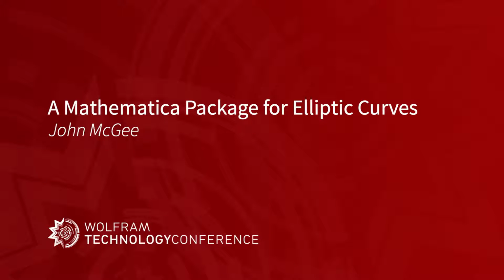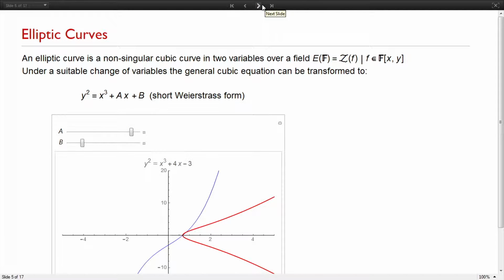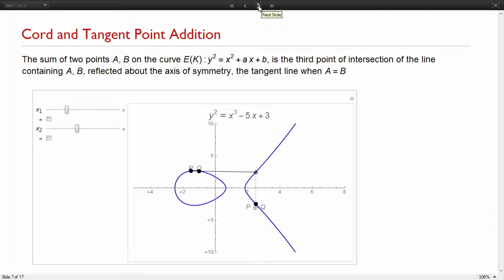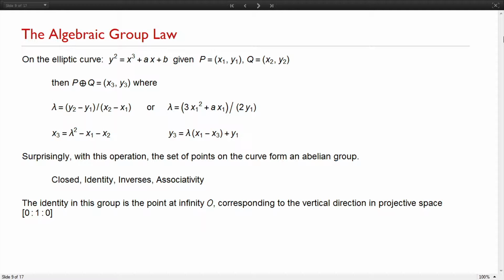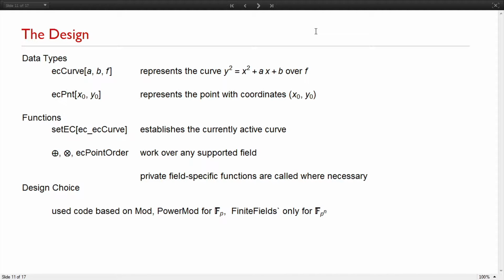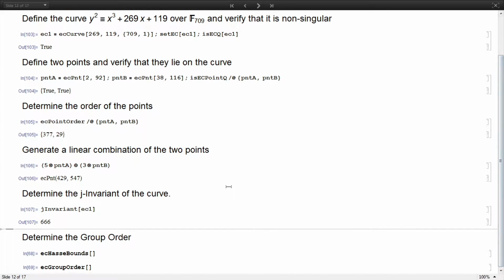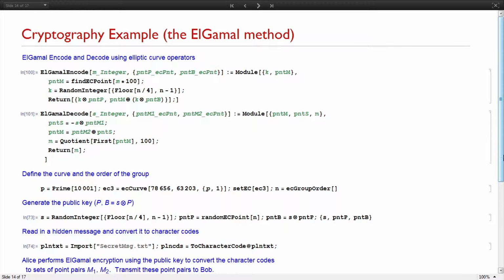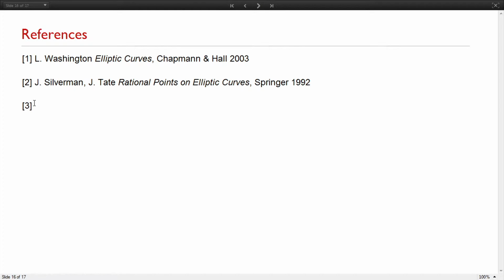A Mathematica Package for Elliptic Curves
Speaker: John McGee